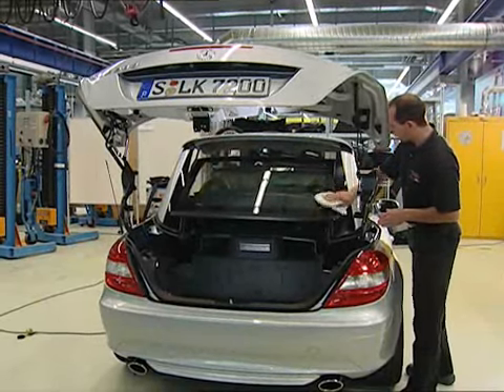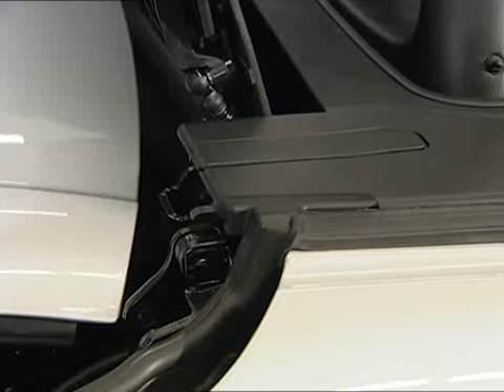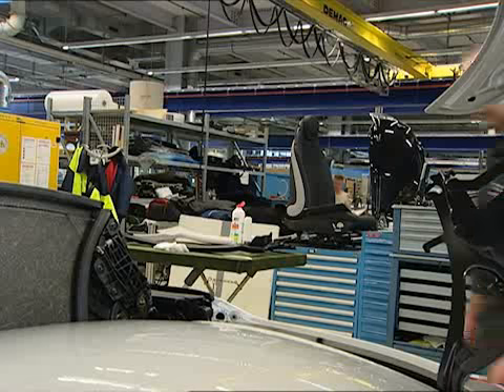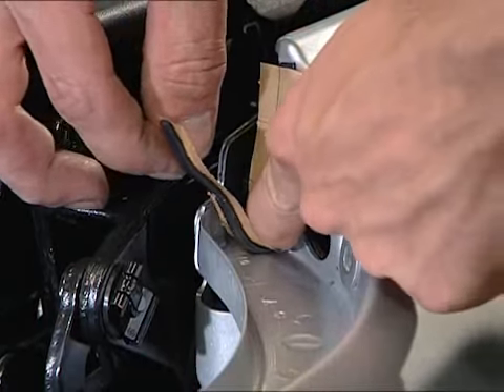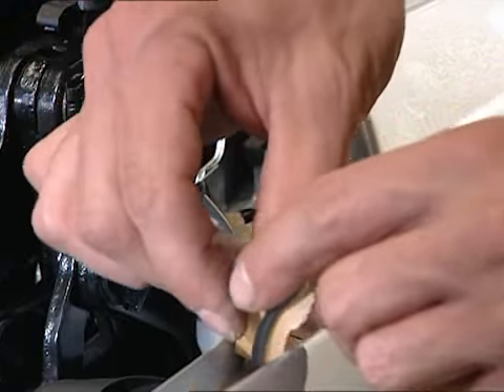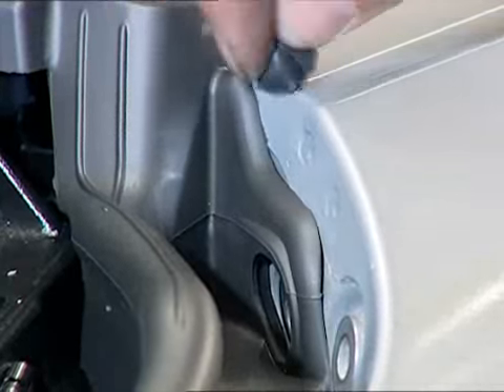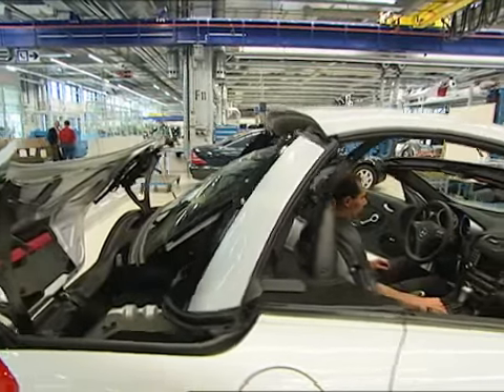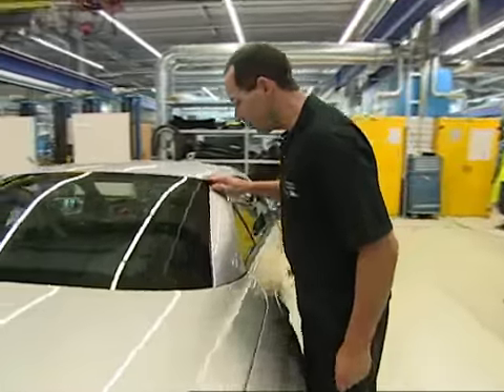W171 Replacement of Boot Lid Seal